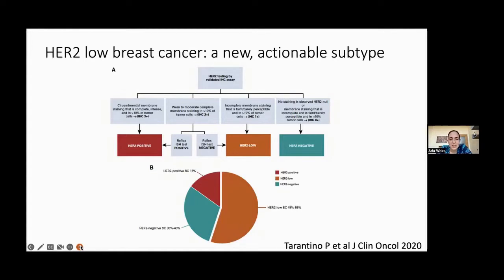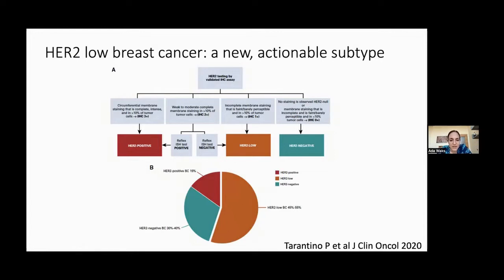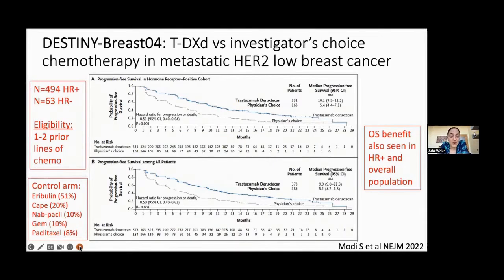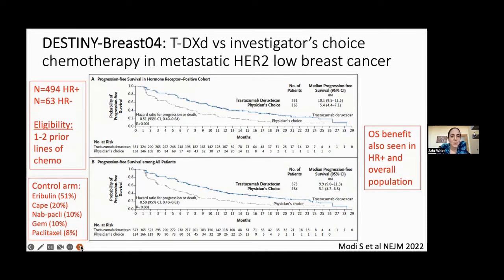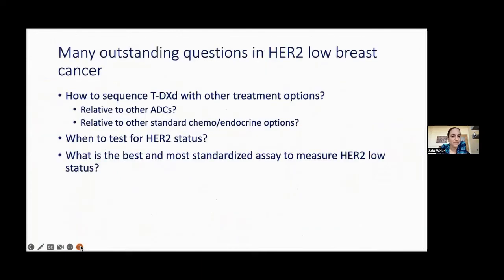Treatement of HER2 Low Breast Cancer